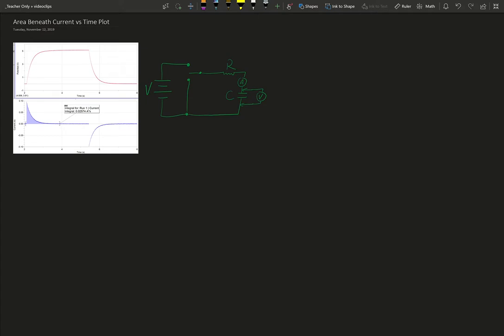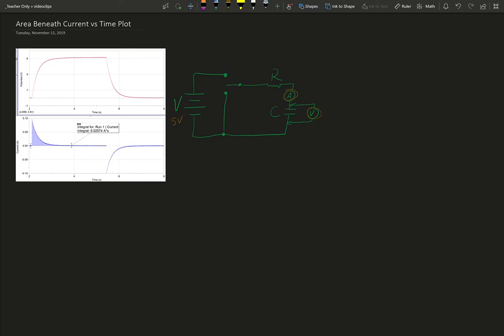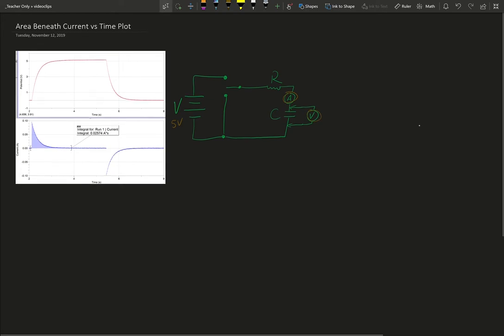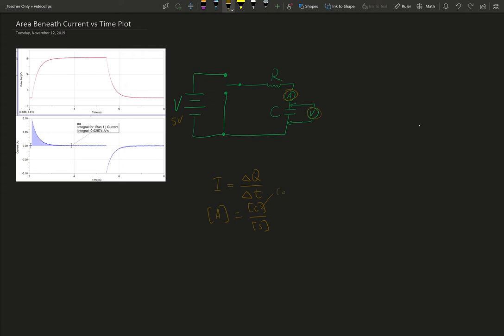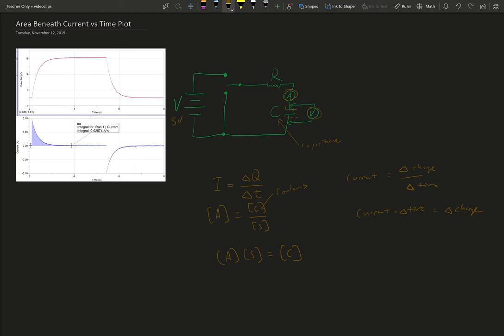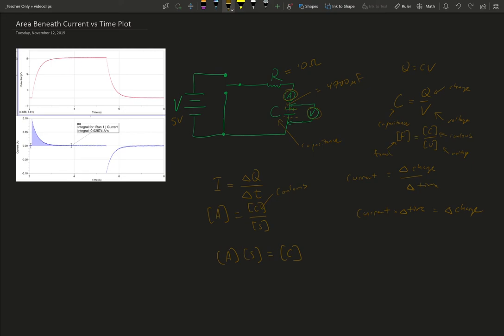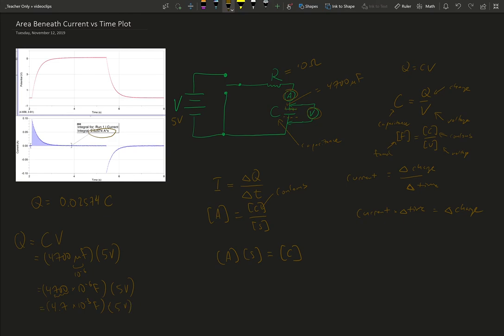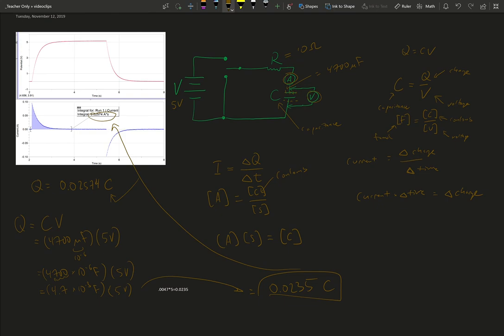Inductors.01 Capacitor Charge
A description using the integral feature of Logger Pro to measure the charge separated on a capacitor in an RC circuit.